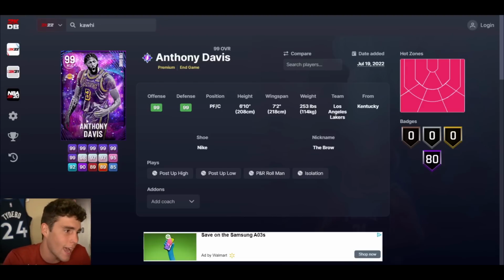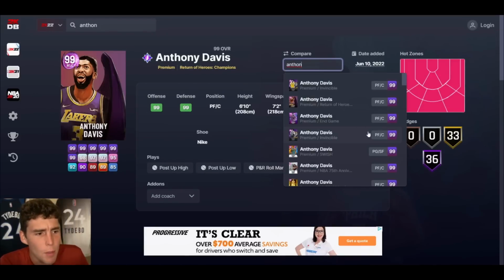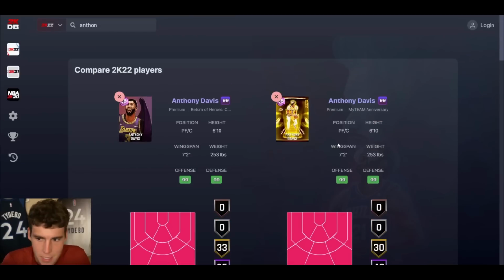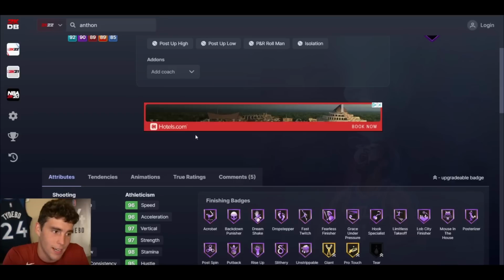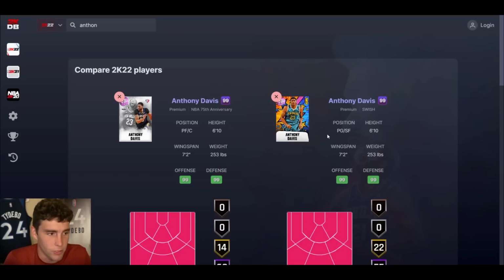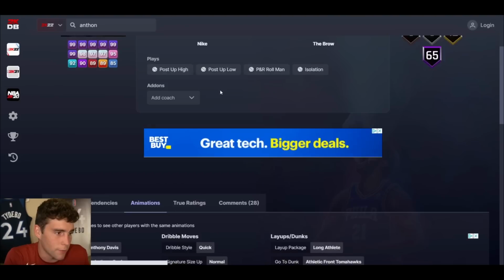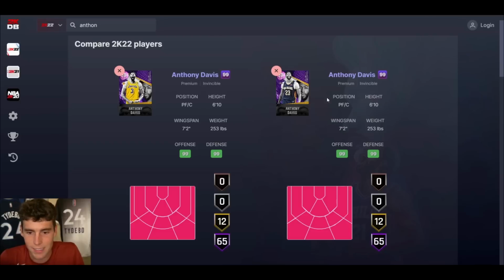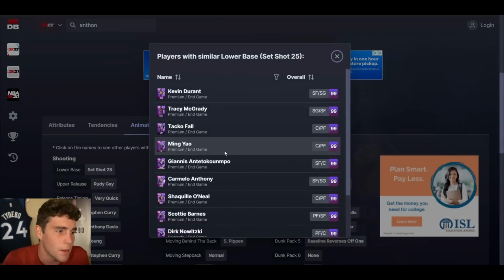WHICH ANTHONY DAVIS CARD SHOULD YOU BUY FOR YOUR SQUAD IN NBA 2K22 MyTEAM?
NBA 2K22 MyTeam released new Kawhi Leonard and Anthony Davis cards for season 8 of NBA 2K22 MyTeam. These cards include end game Kawhi Leonard, invincible Kawhi Leonard, dark matter Kawhi Leonard, end game Anthony Davis, invincible Anthony Davis and dark matter Anthony Davis. In this video, I break down which Anthony Davis card you should buy for your squad. I hope this helps with your no money spent, budget or god squad.